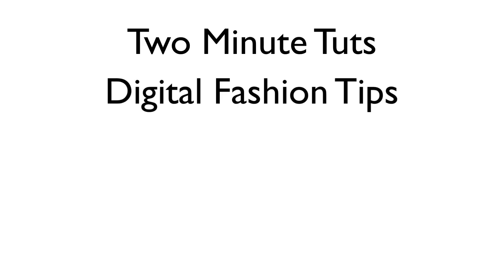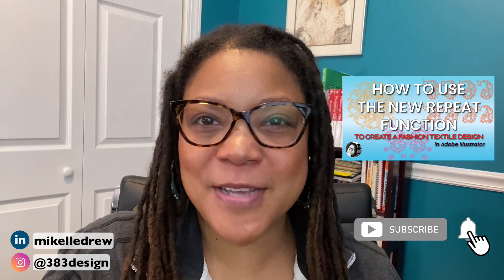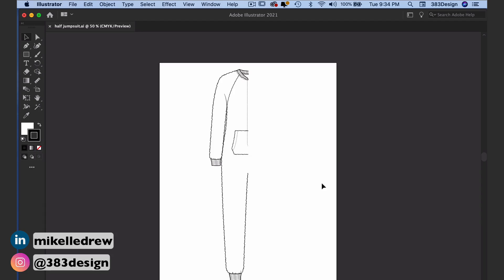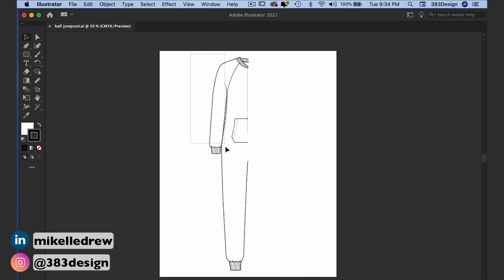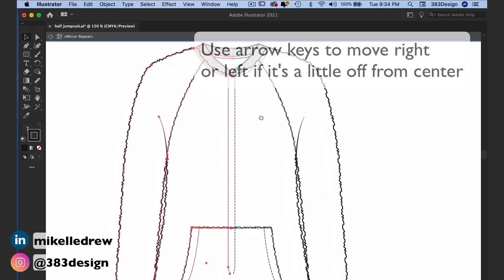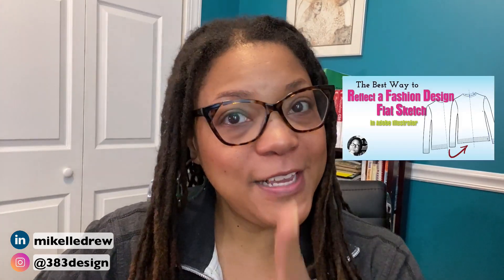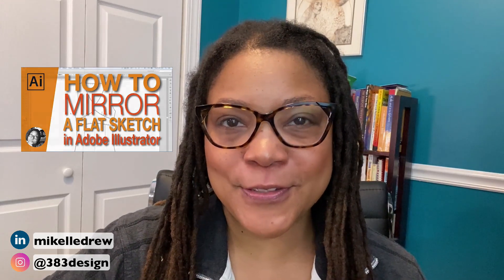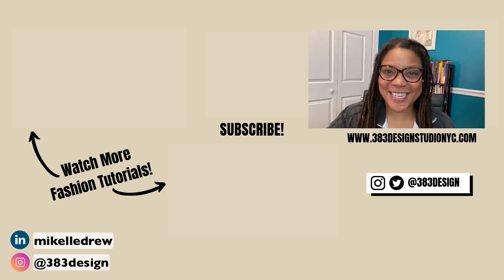How to Mirror a Fashion Technical Drawing (Illustrator for Fashion Design Tutorial)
When you create a fashion technical drawing, you normally draw half and then mirror in adobe illustrator (or reflect it). Well, Adobe just introduced an easier method to reflect your fashion design flat sketch or fashion technical sketch.

If you create fashion design in adobe illustrator and use Illustrator to draw flat sketches of garments, you’ll want to see this illustrator for fashion design tutorial. It gives you a great tip on how to flat sketch more easily and how to draw fashion sketches for beginners.